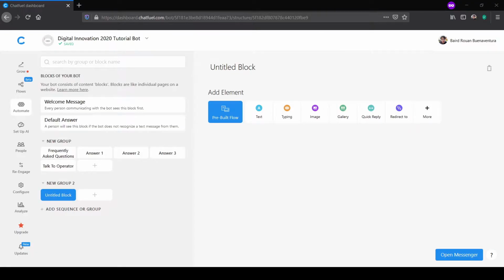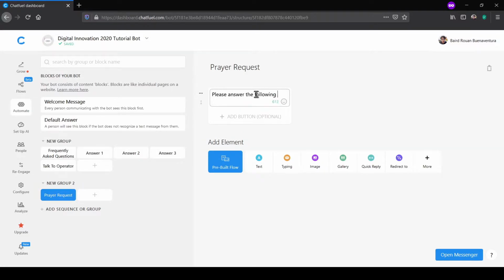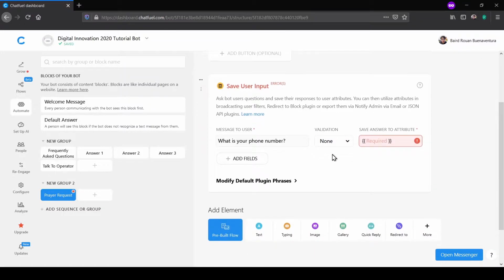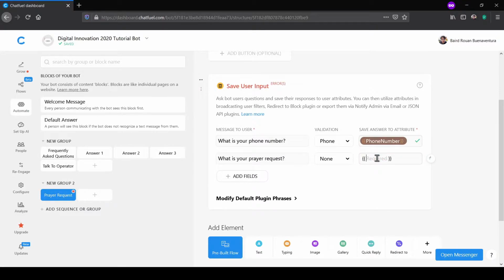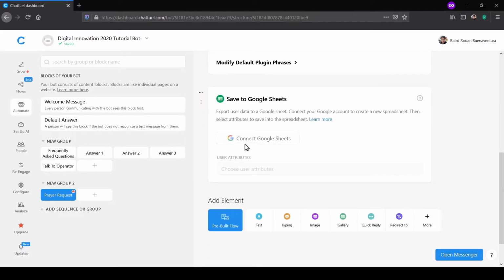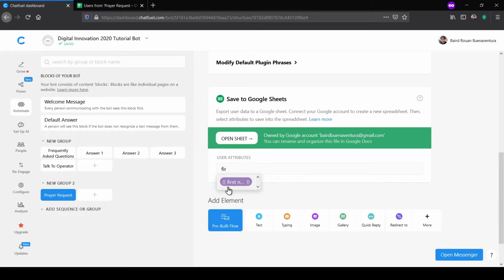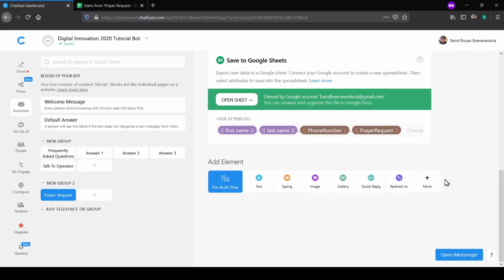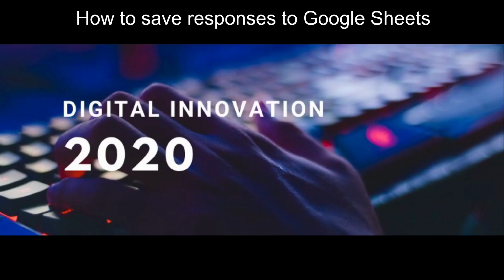How To Save Responses To Google Sheets